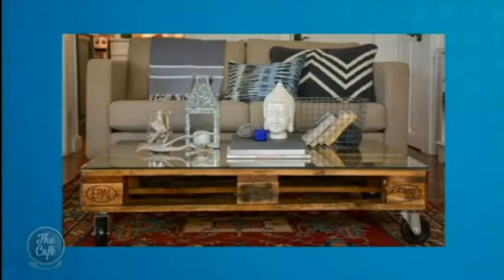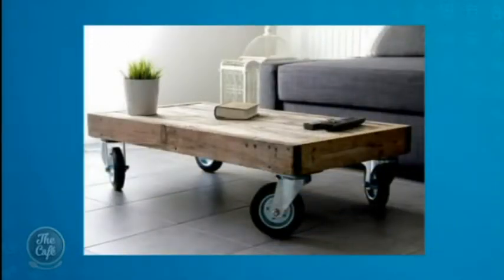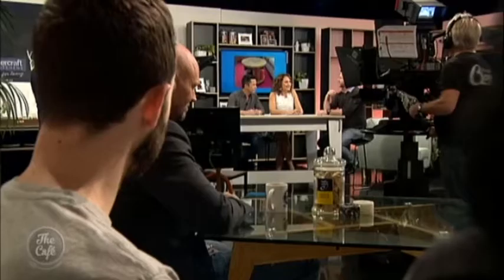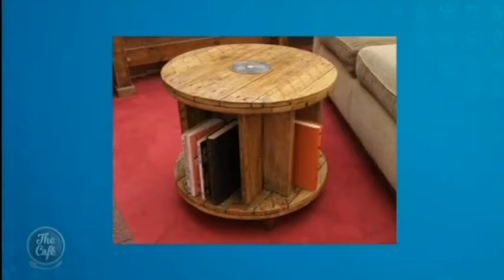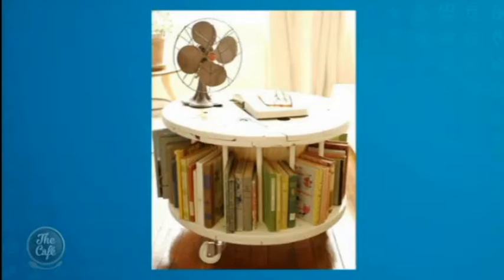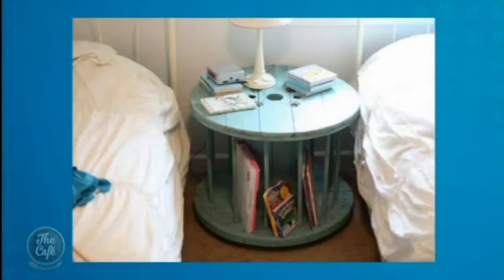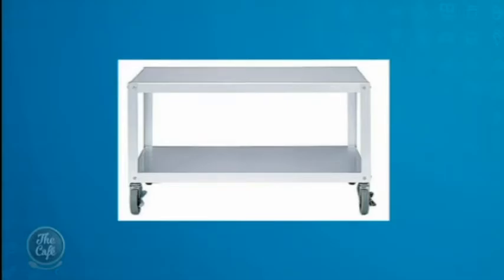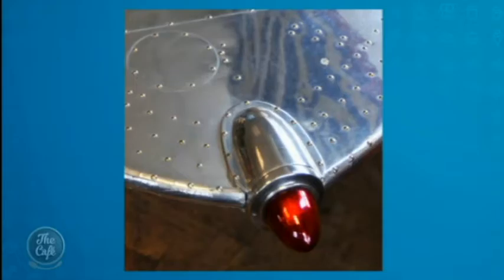Mike and Melodie talk to Interior Designer Hamish Dodd about DIY Coffee Tables